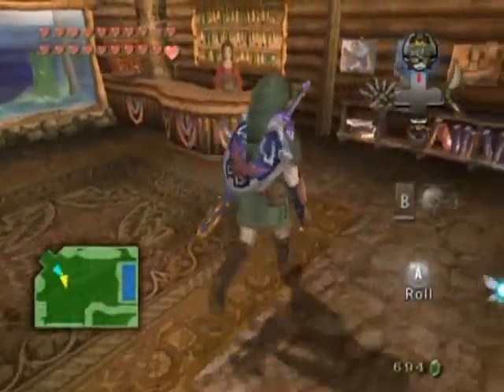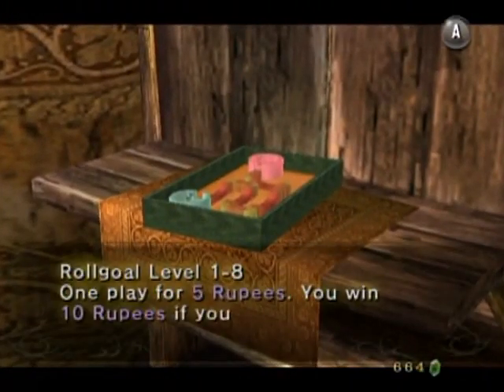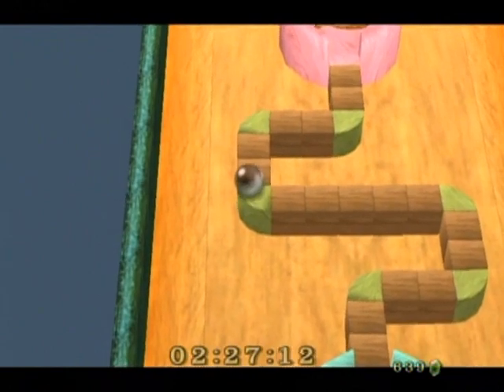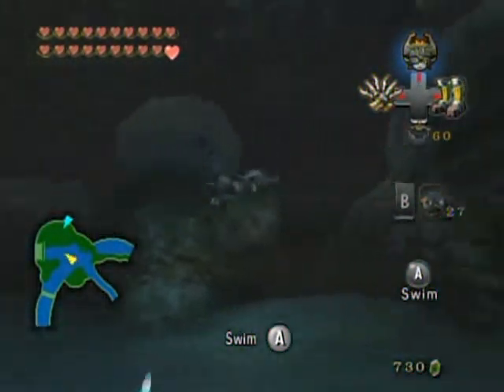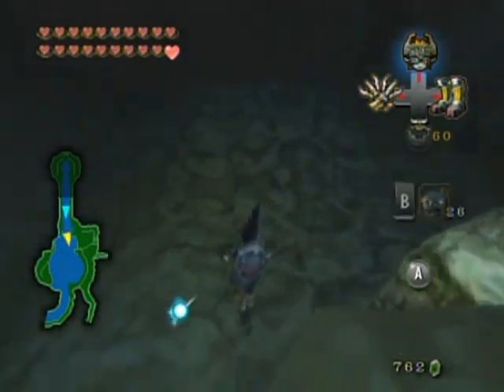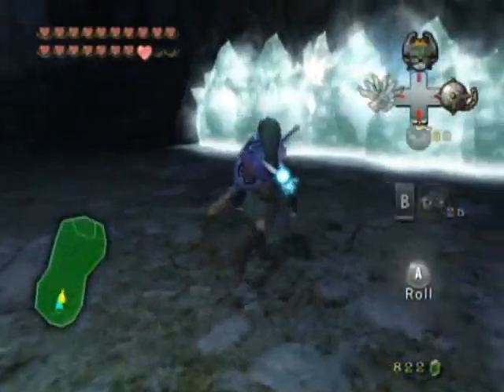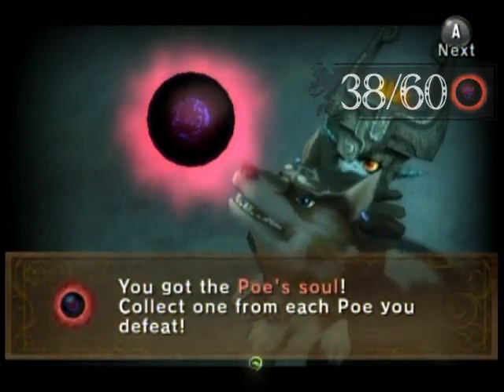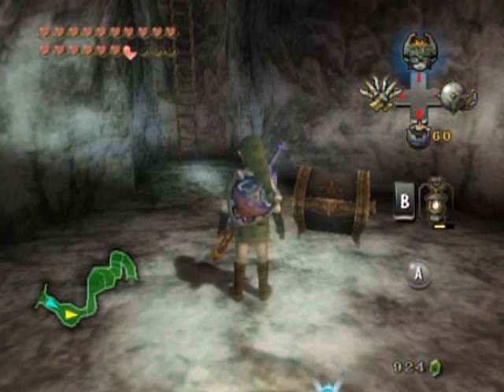Zelda: Twilight Princess Walkthrough Part 66: Rollgoal and Poes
Rollgoal...ing for the Frog Lure went better than I expected it would!

Then I got some of the Poe souls that I need to get for 100% to finish off the part.

No misleading title here, lol!